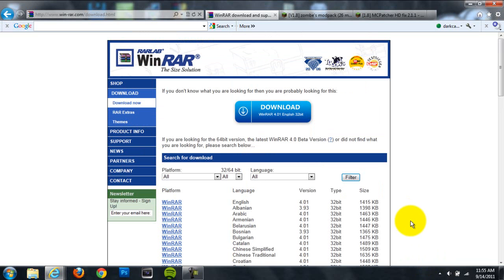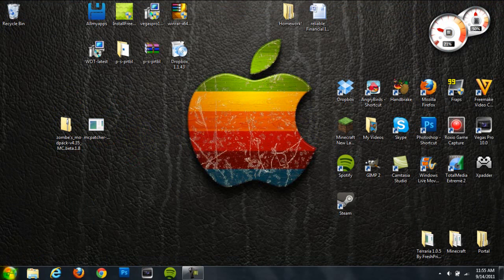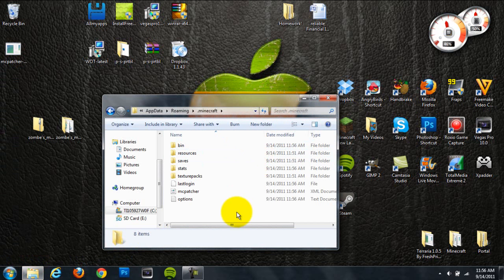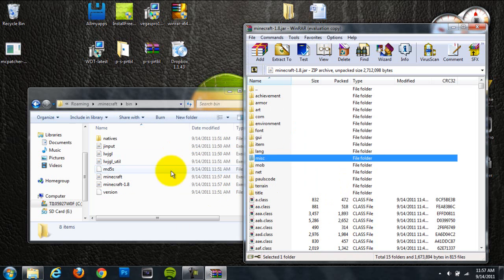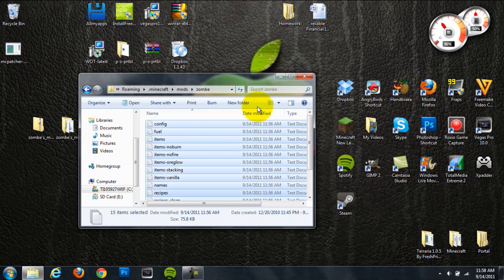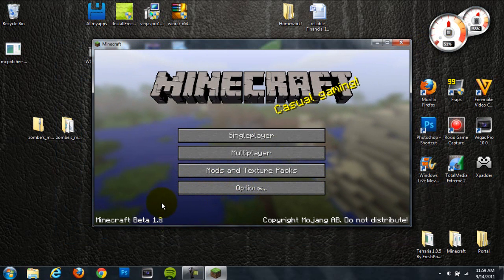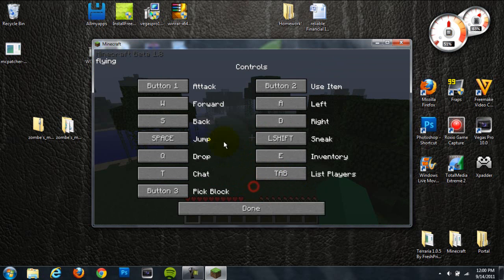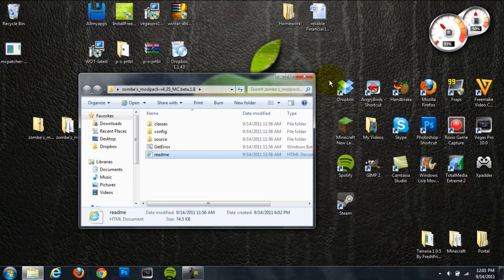Fly Mod Install Tutorial for Minecraft 1.0.0 (Zombe's Mod Pack)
This is a tutorial on how to install the Fly Mod or also known as zombes mod pack to Minecraf 1.0.0 . This contains a variety of modification such as the ability to fly, see through walls, and much more! If you follow this tutorial you will be able to install this mod in no time! :D

Fly Mod Minecraft Beta 1.0.0